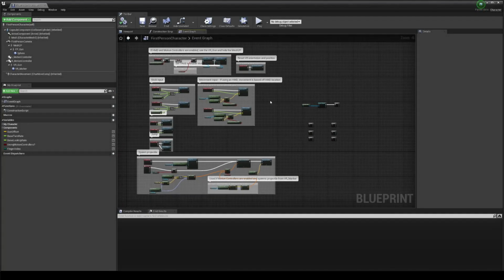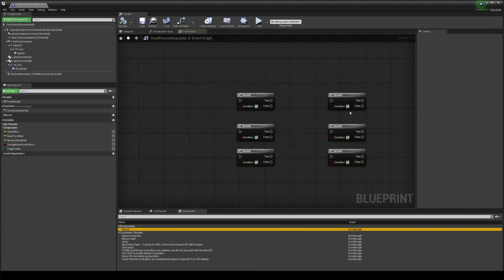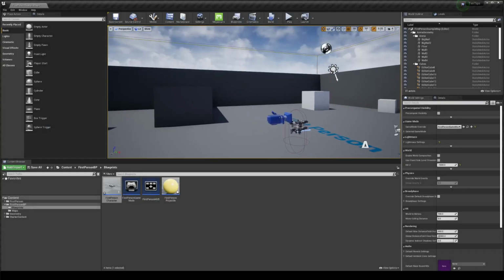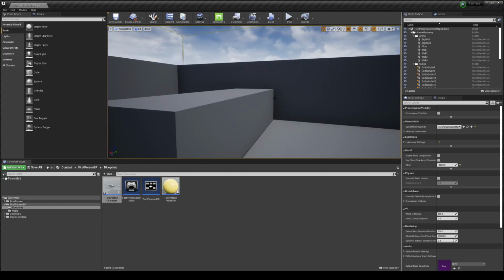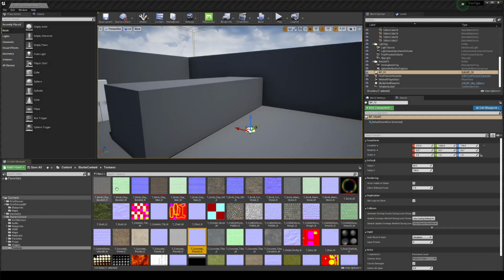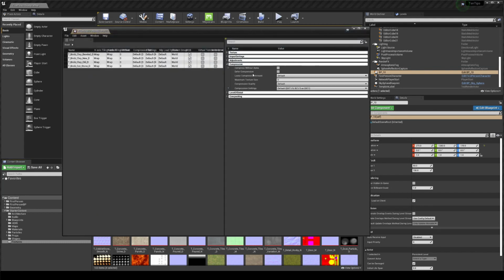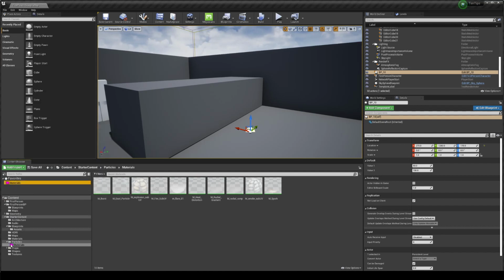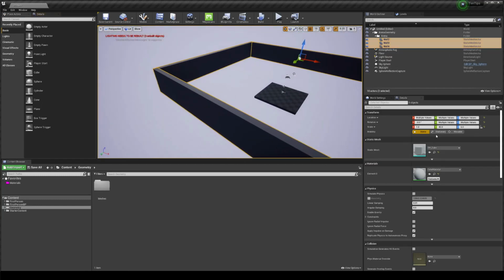UE4 - Beginner Tutorial - 10 Tips under 5 Minutes.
Short quick tips given within UE4, mainly for beginner. These are tips that I keep giving over and over, and thought it would be great to compile them within one videos. Straight to the point.